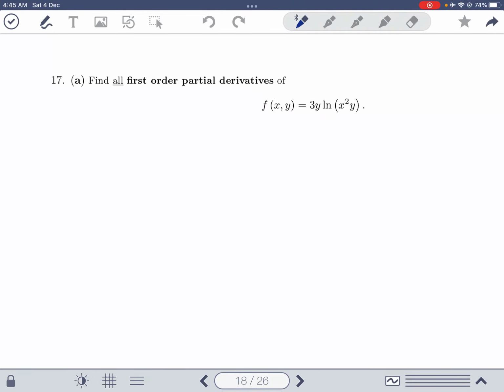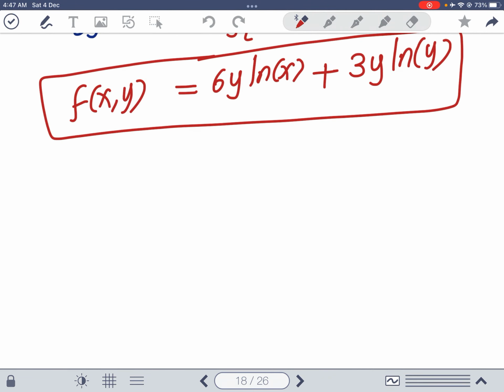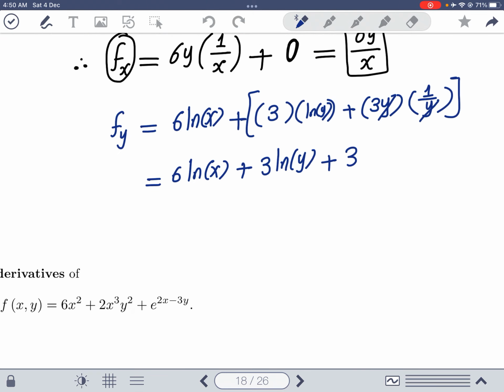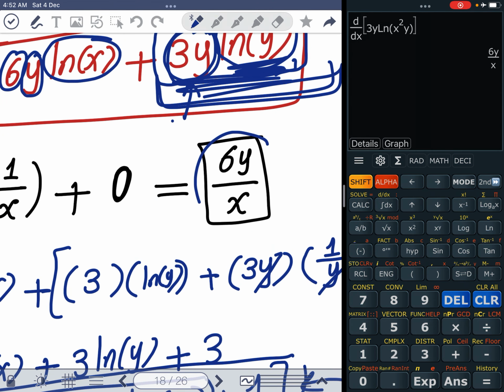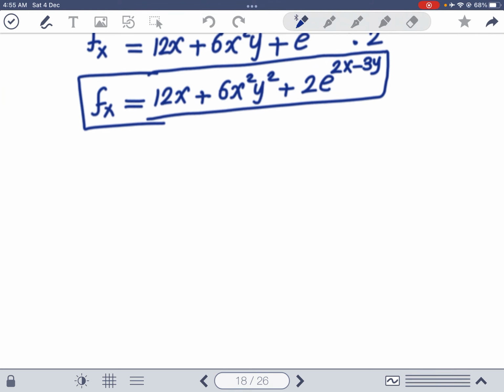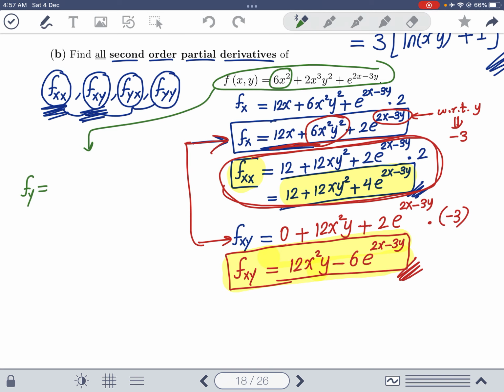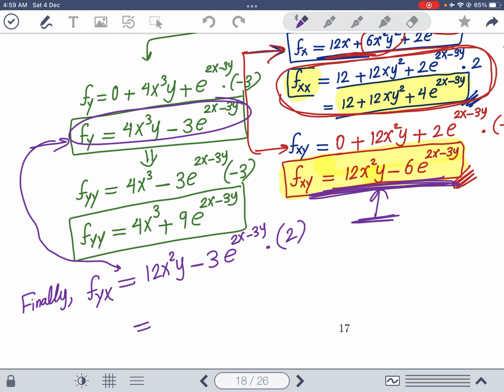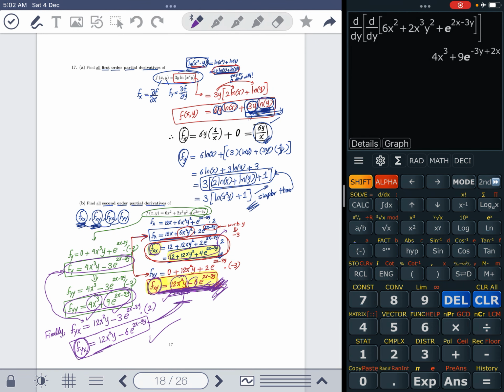Business Calculus Review Question #17